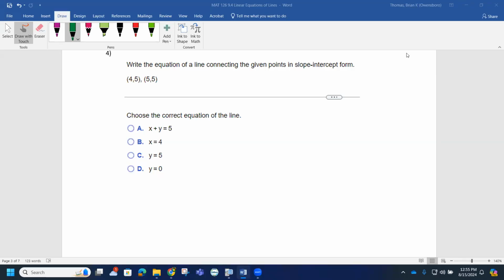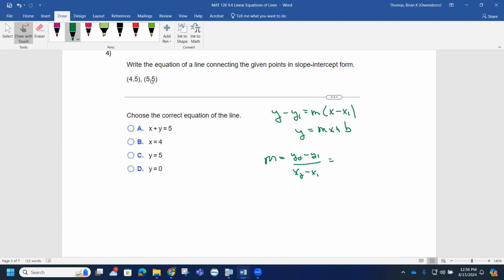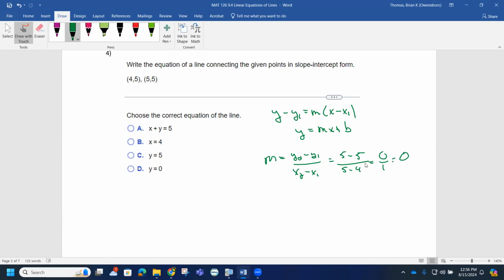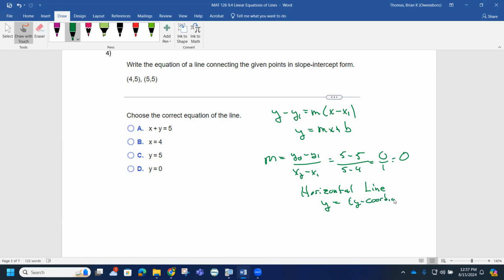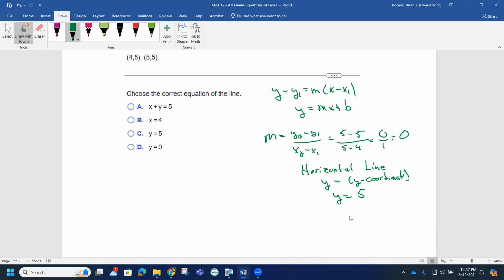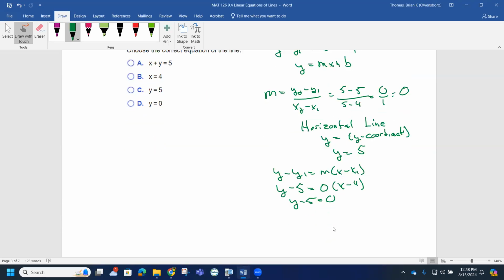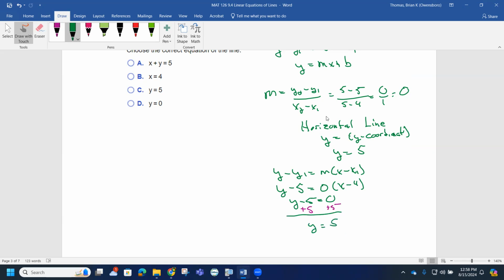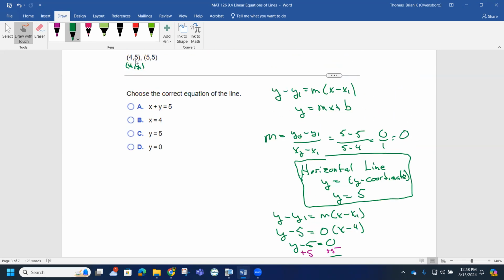126 U2 9.4.4